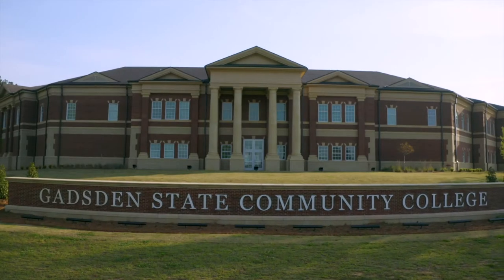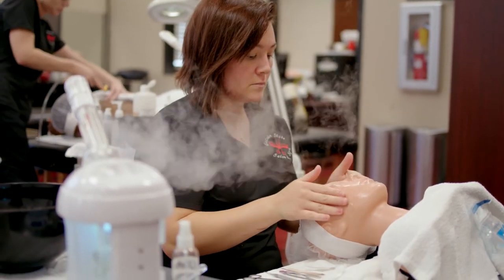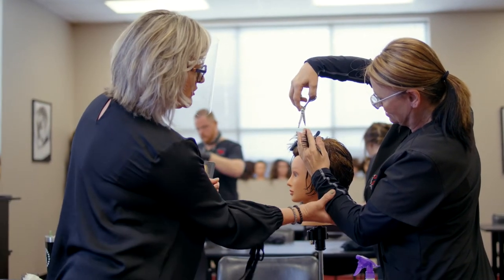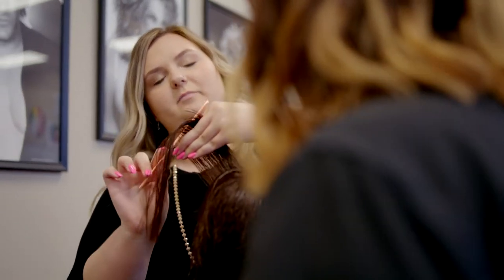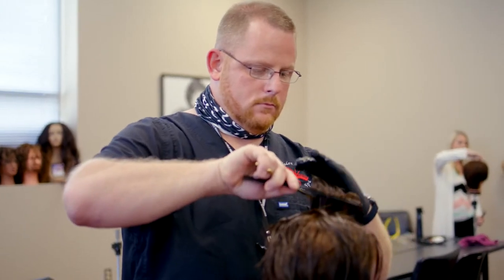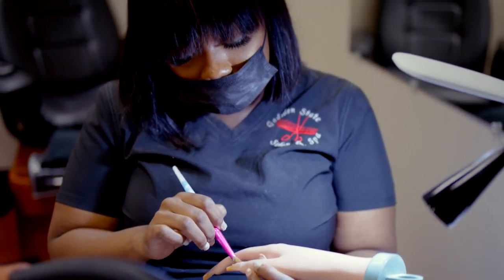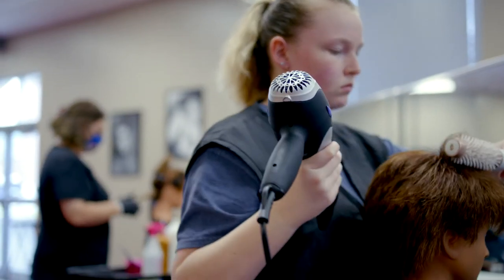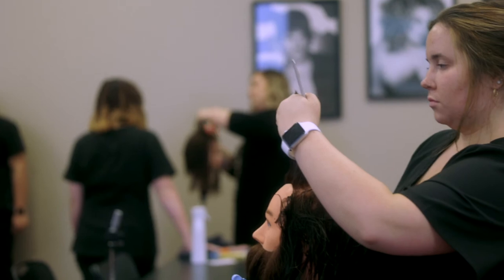Salon and Management Program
The Salon and Spa Management program at Gadsden State prepares students to become professionals in the cosmetology industry. The program is offered on the Ayers and East Broad campuses with a choice of pursuing an associate degree, certificate or short-term certificate.

Not sure what program you are interested in? Take a Career Assessment to learn about yourself and the Cardinal Career Explorer will give you career suggestions based on your interests. Browse or search for careers and get relevant data on wages, employment and the training needed.